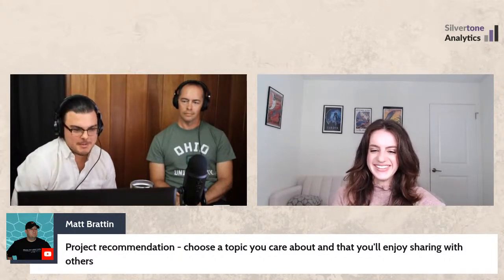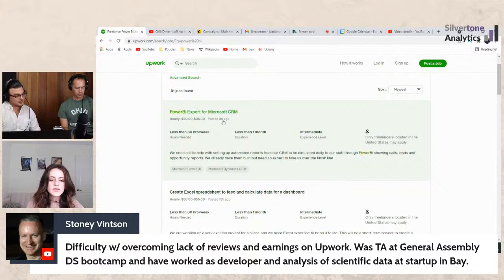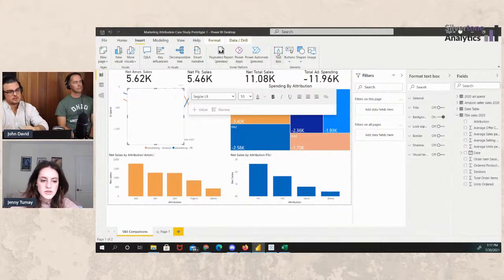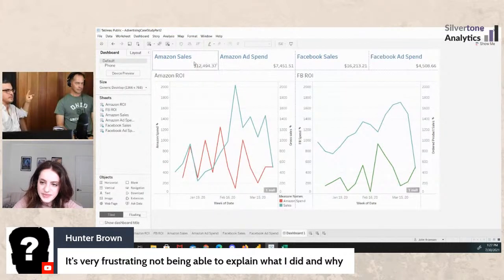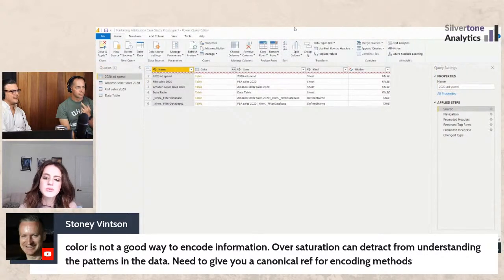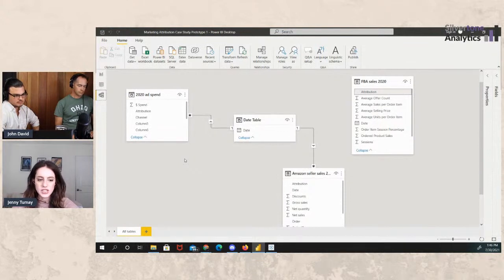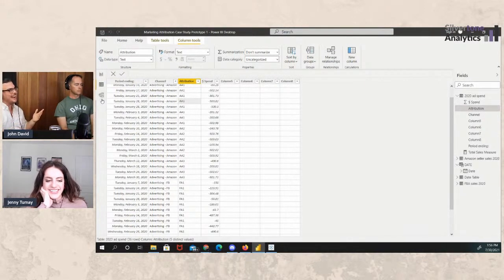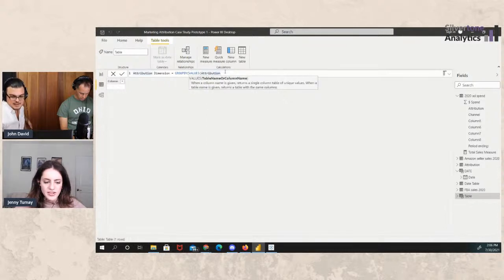HTGAJ 74: Senior Data Analyst @jennytumay Gives Career Advice + Power BI Analytics Portfolio Review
In this live stream Jenny gives advice to those trying to break into the analytics industry then gives our intern Hunter Brown feedback on his Power BI portfolio.

Welcome to the How to Get an Analytics Job channel. Discover how you fit into the analytics marketplace, what skills you should build, and how to land your analytics dream job. Analytics agency owner John David Ariansen and and his team will give you tips and tricks to land your dream job and level up your analytics career.